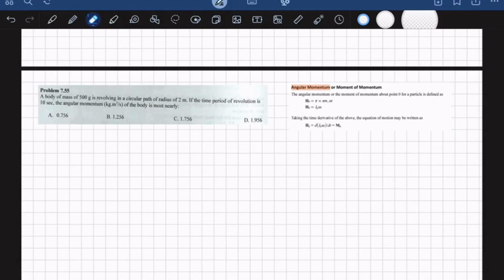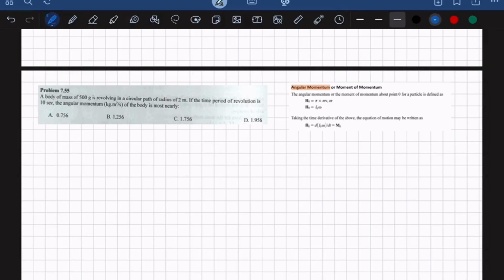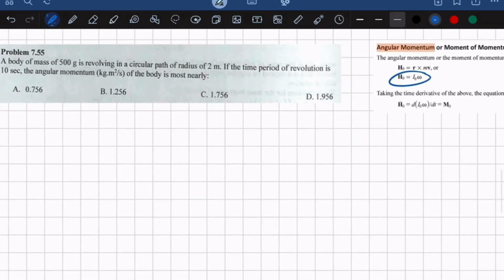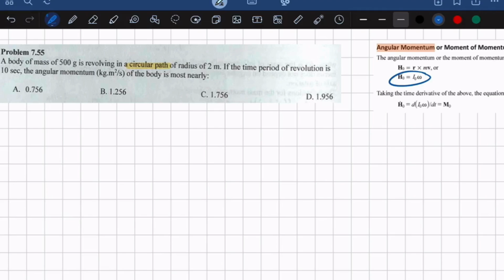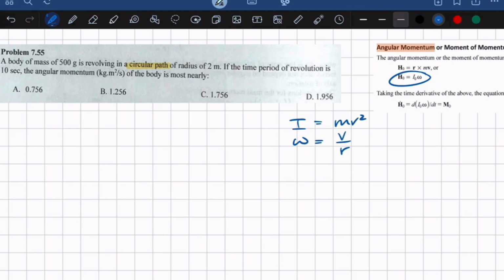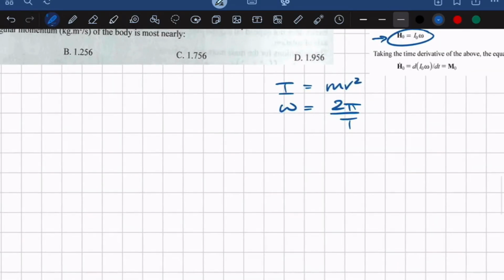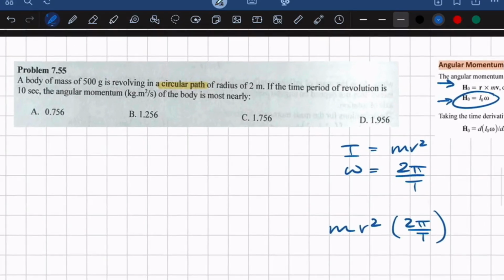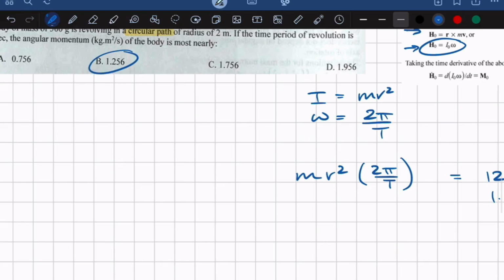FE Mechanical Prep – Dynamics, Kinematics & Vibrations | Problem 7.55 Explained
FE Mechanical Prep – Learn how to solve Problem 7.55 from Dynamics, Kinematics & Vibrations step by step. We’ll cover angular momentum, circular motion, and essential formulas to help you prepare for the FE Mechanical exam with confidence. Perfect for anyone reviewing engineering mechanics concepts before test day.